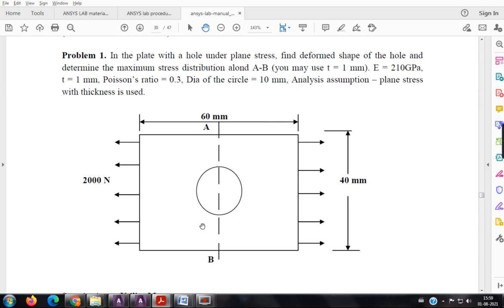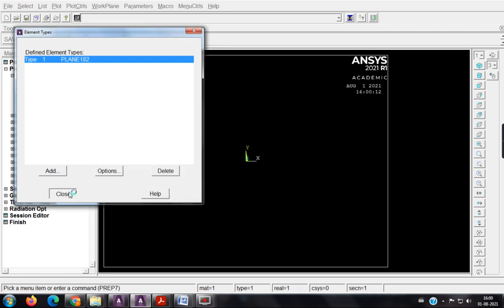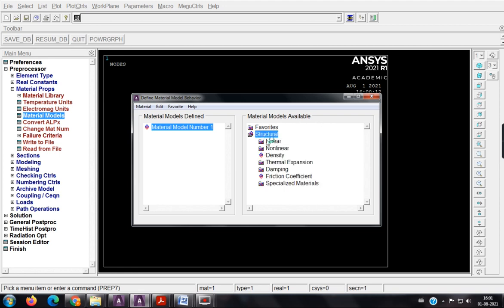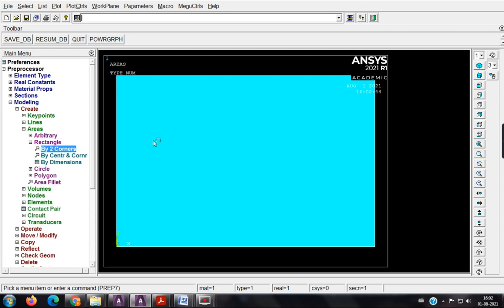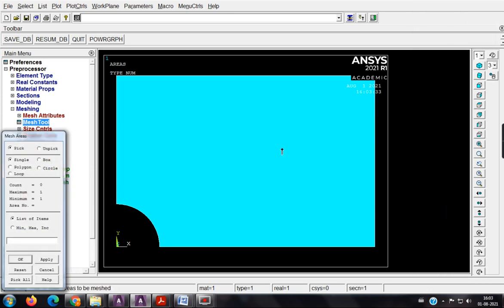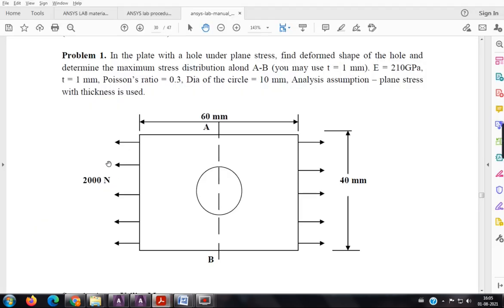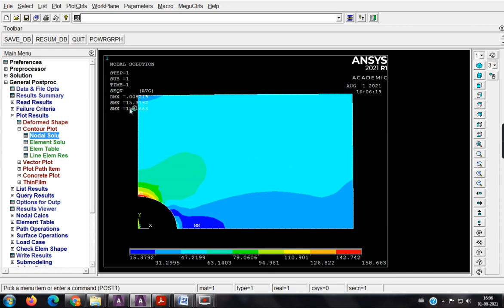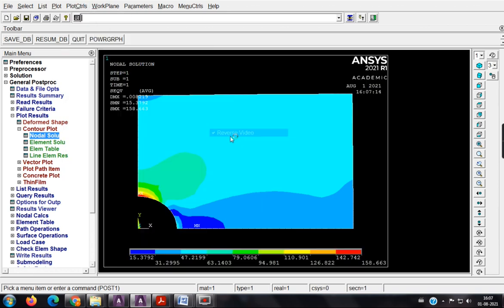RECTANGULAR PLATE WITH A HOLE PROBLEM USING ANSYS VERSION 2021 R1